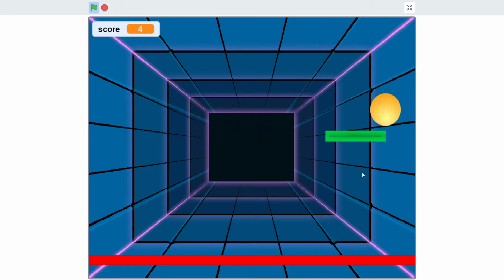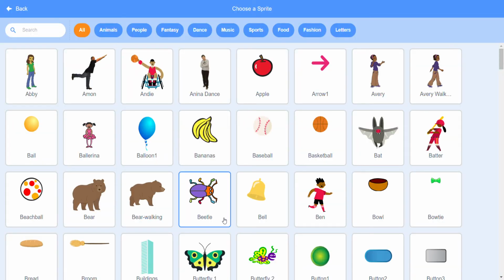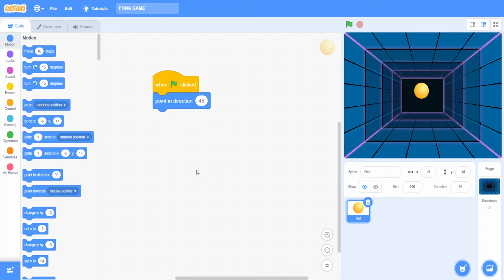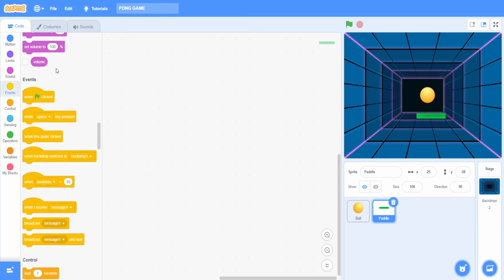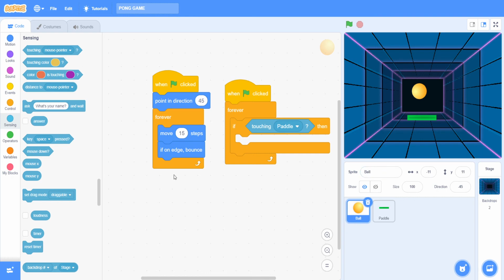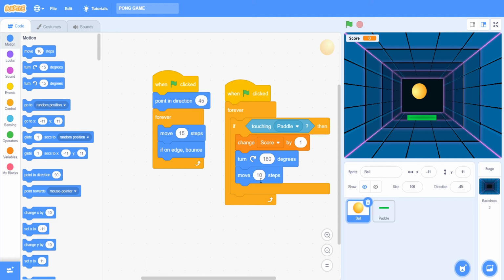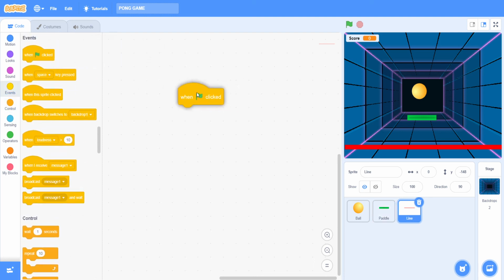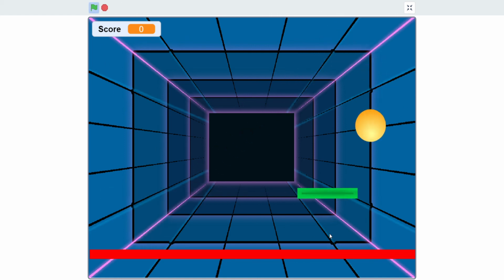Easy pong game for beginner's in scratch 3.0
This is a simple pong game for beginner's.